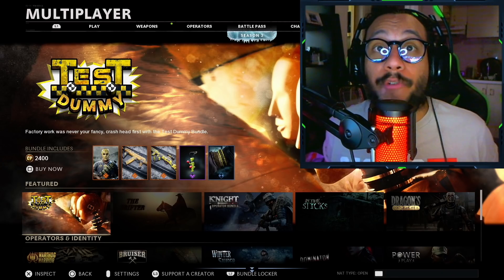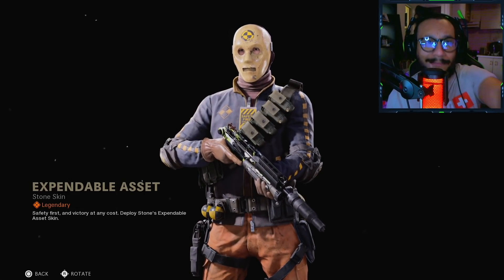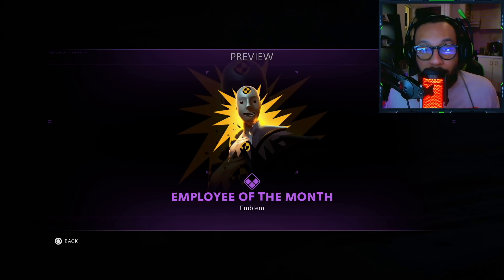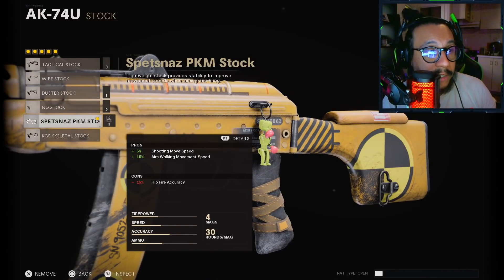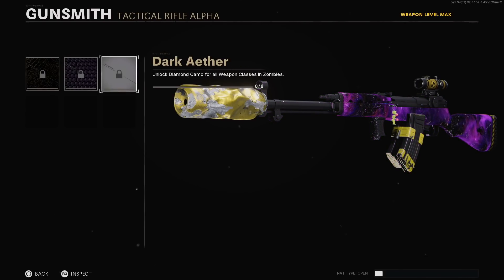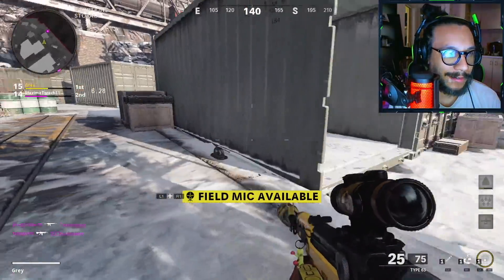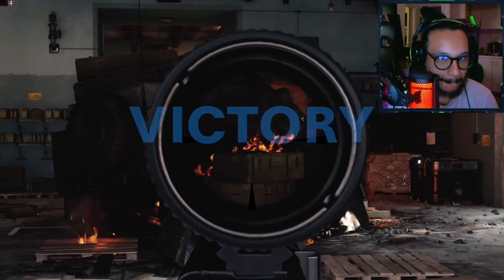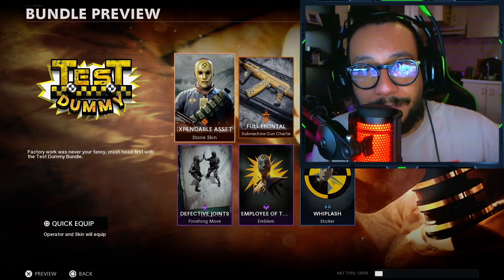*NEW* Test Dummy Bundle | Black Ops Cold War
The new Test Dummy Bundle is now available in the Black Ops Cold War store. Included in the Test Dummy Bundle is 2 new Black Ops Cold War weapon blueprint, a Stone operator skin and MORE.